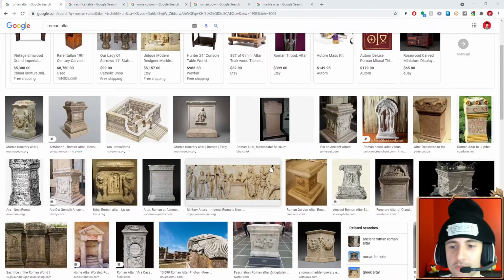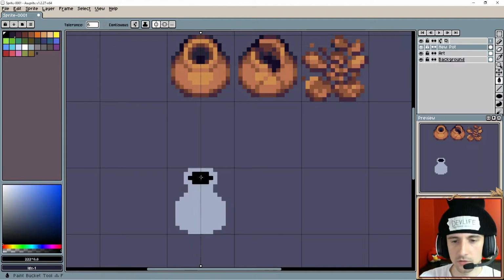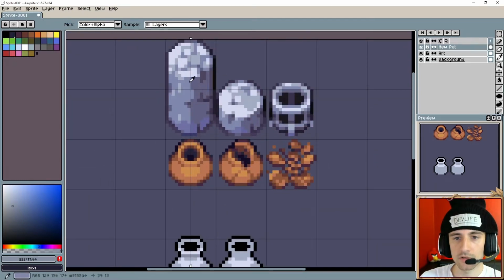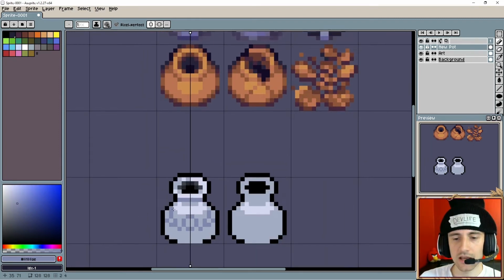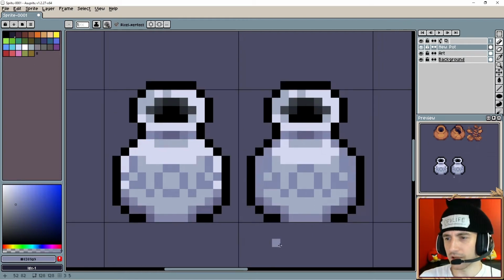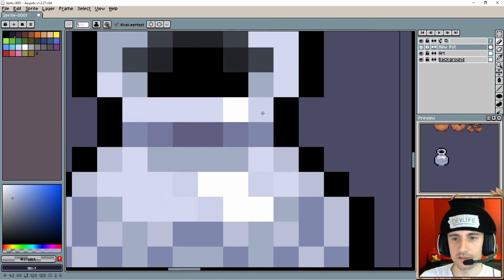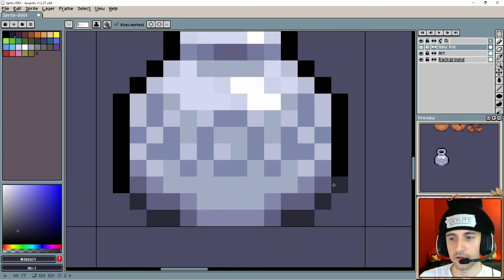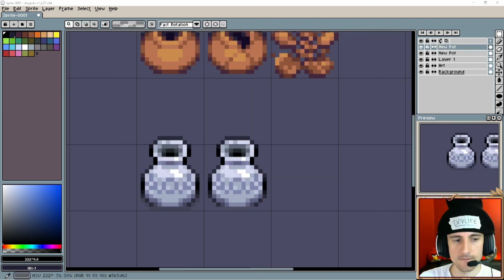Pixel Art 101: Vase